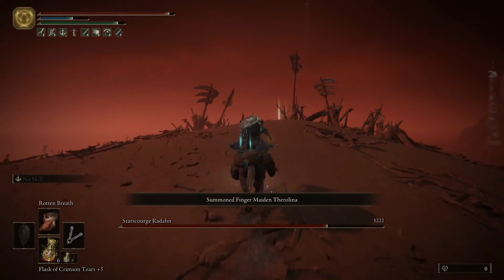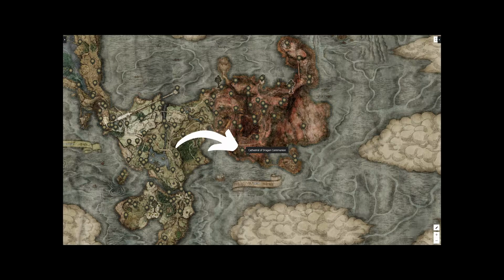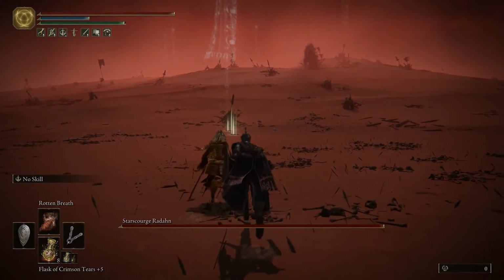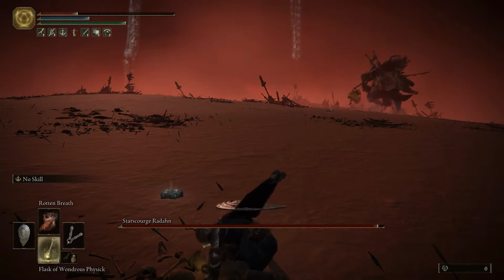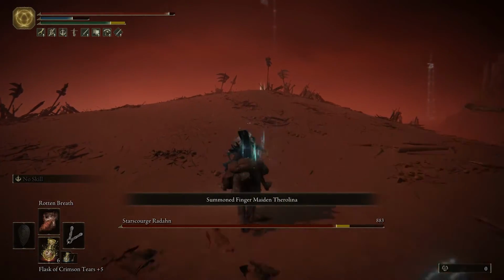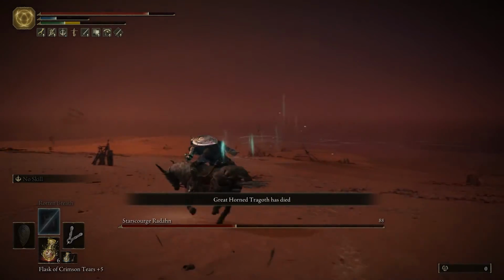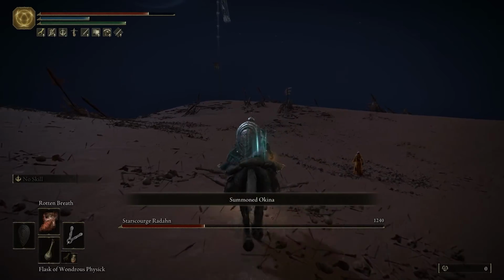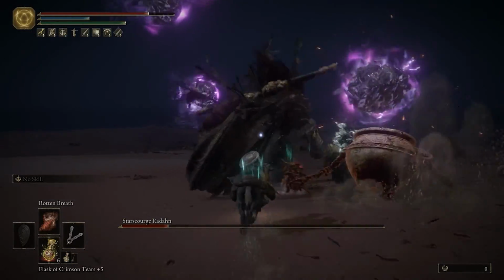EASY WAY TO KILL STARSCOURGE RADAHN: ELDEN RING